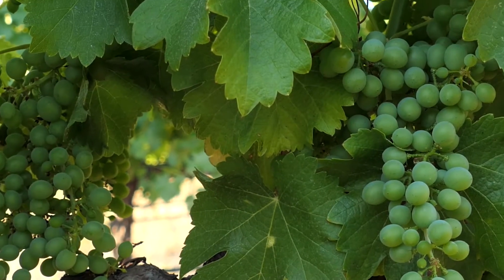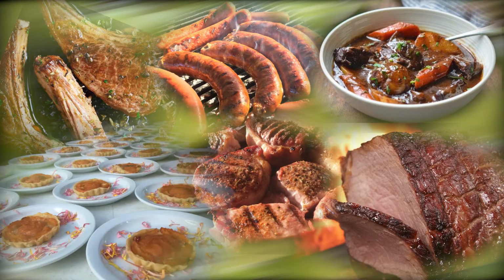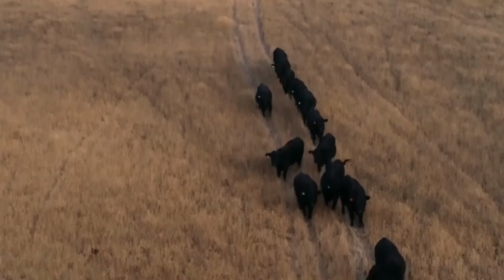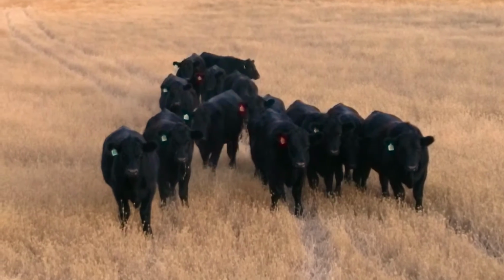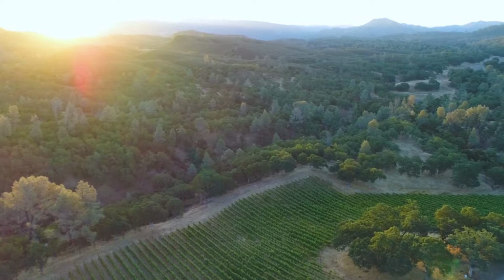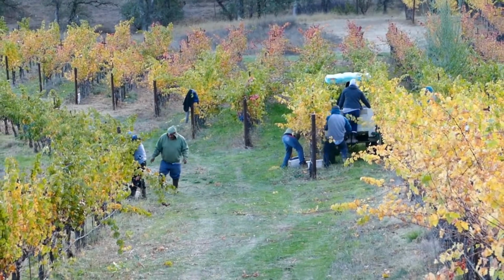Old School Ranching